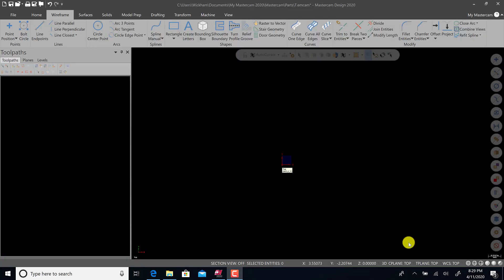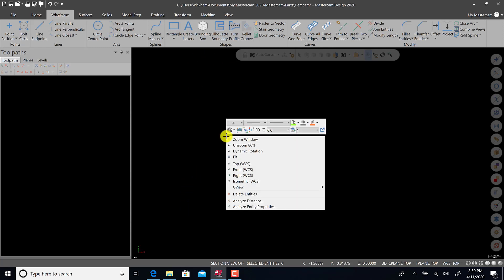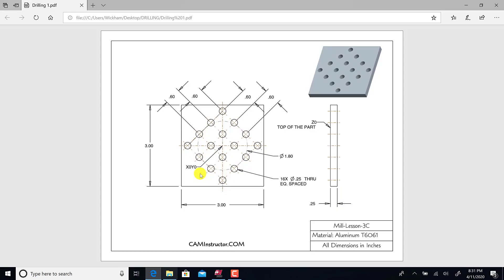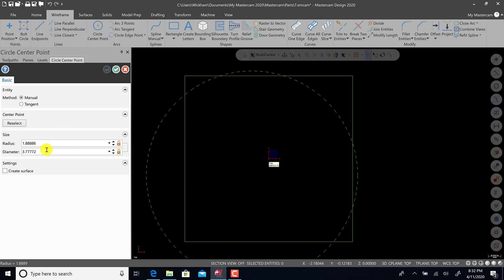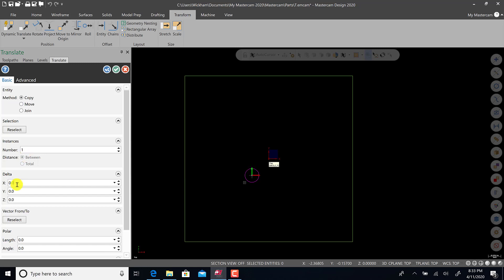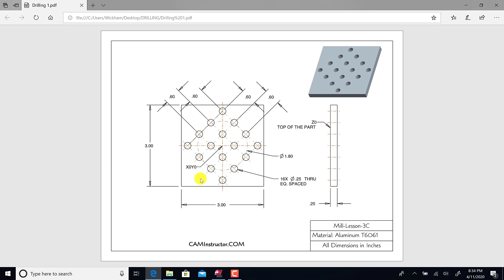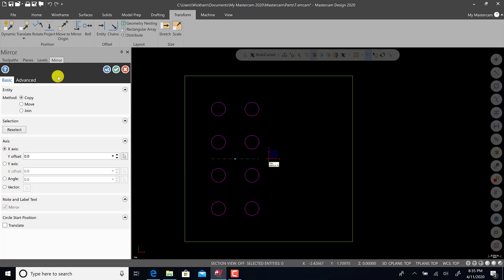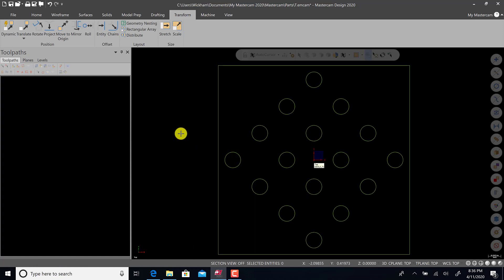MASTERCAM BASIC WIREFRAME GEOMETRY CREATION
SHORT VIDEO ON BASIC GEOMETRY CREATION USING MASTERCAM 2020